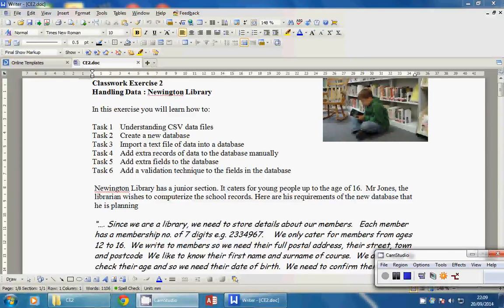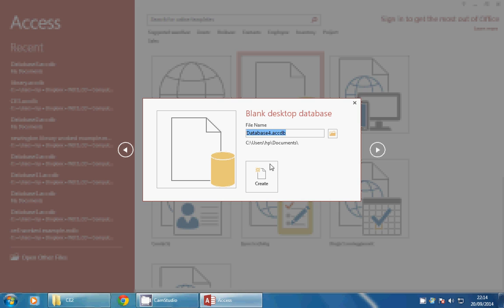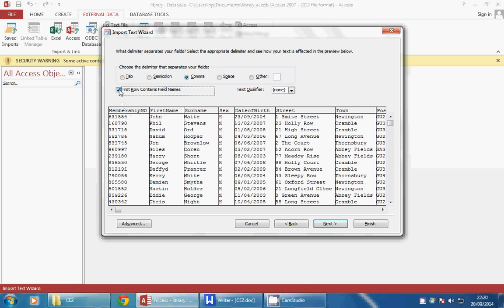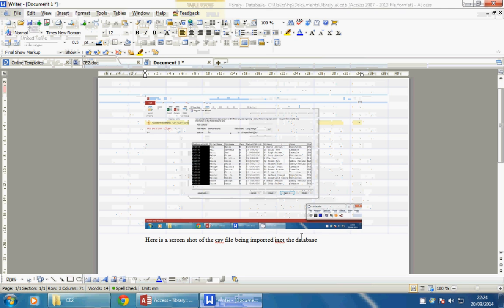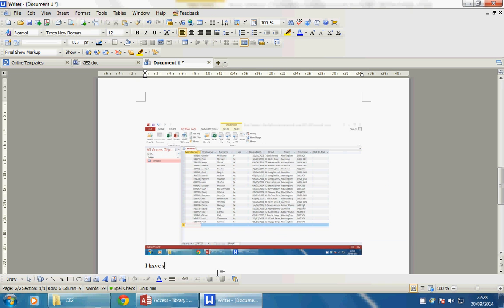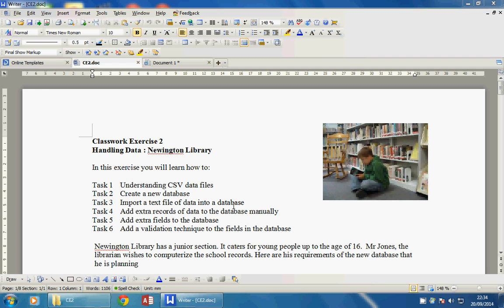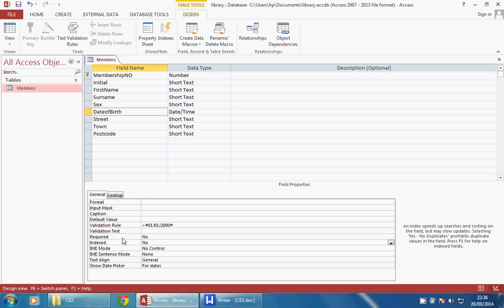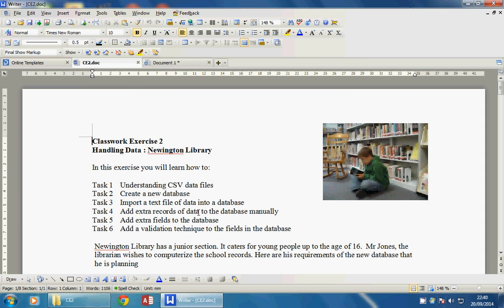CE2 Creating a Database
Classwork Exercise 2
Handling Data : Newington Library

In this exercise you will learn how to:

Task 1   Understanding CSV data files
Task 2 Create a new database
Task 3 Import a text file of data into a database
Task 4 Add extra records of data to the database manually
Task 5 Add extra fields to the database
Task 6 Add a validation technique to the fields in the database